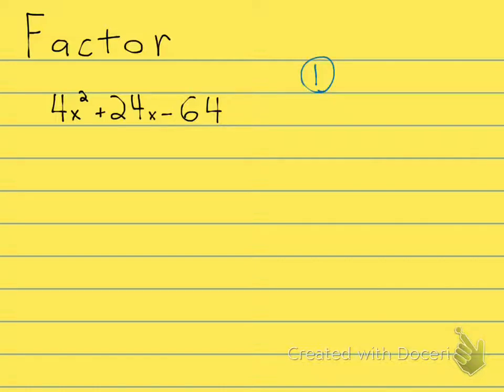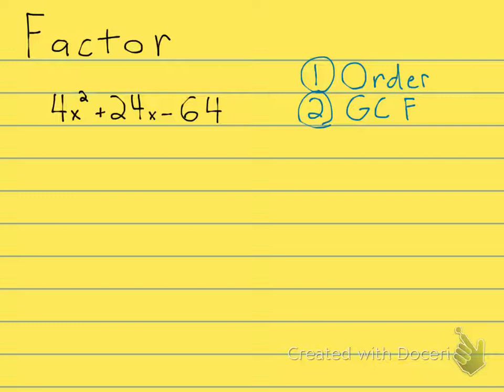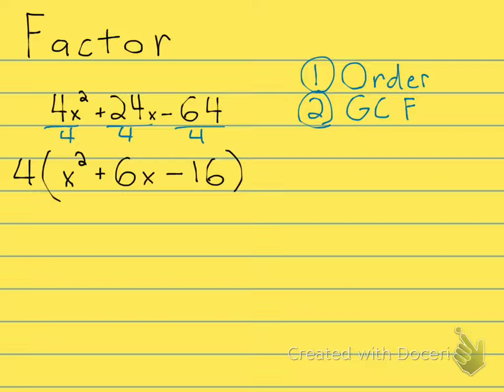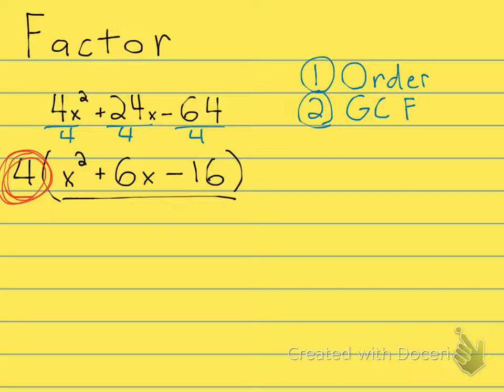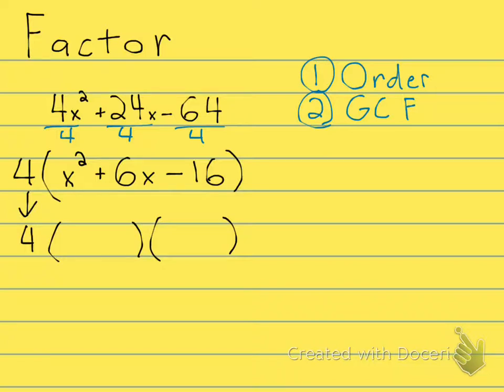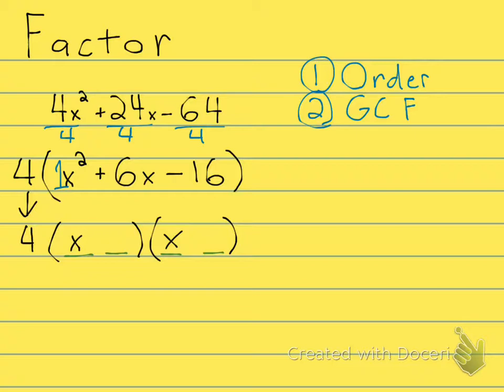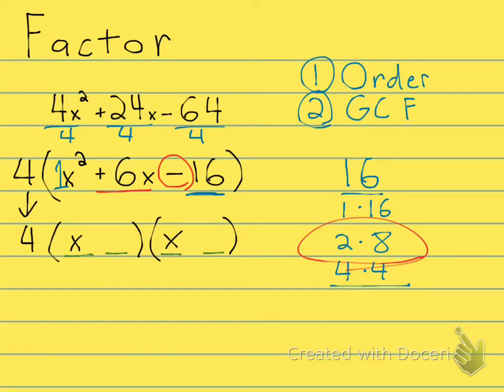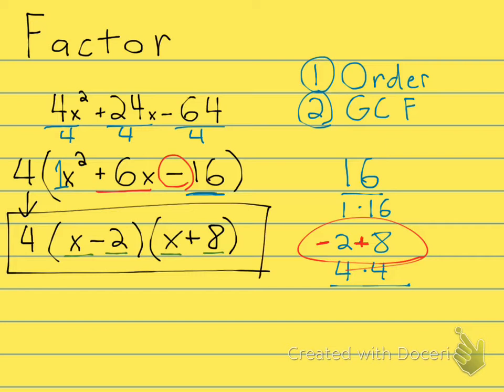6.4 Worksheet 8 - Factor Trinomial - GCF First!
6.4 Worksheet 8 - Factor Trinomial - GCF First!
ProfessorMath1234